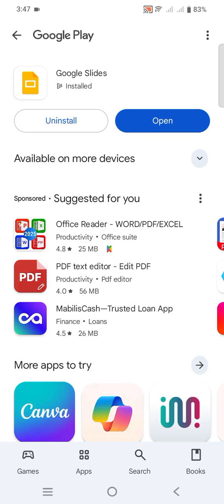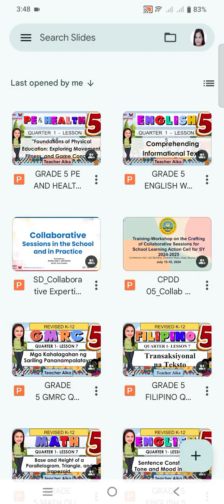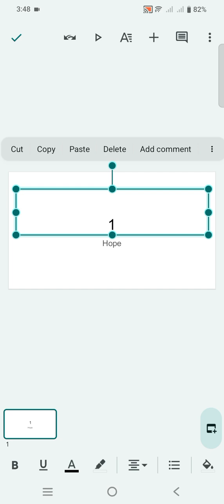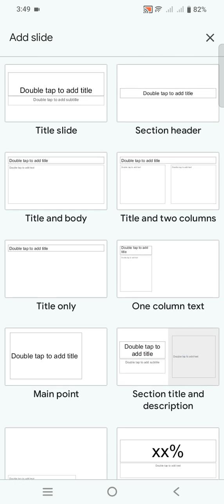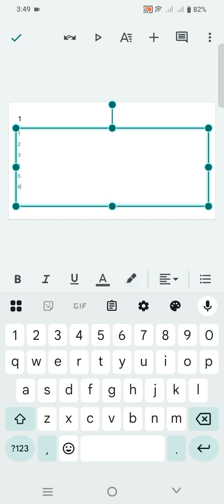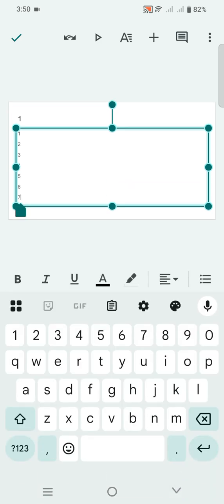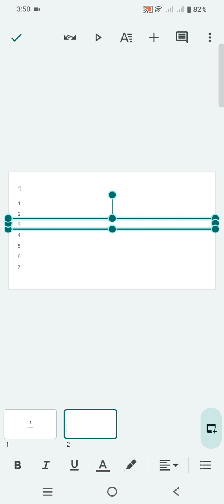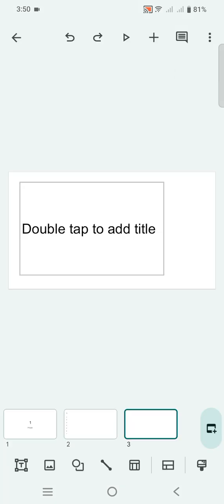Google Slides Simple Tutorials for Grade 6